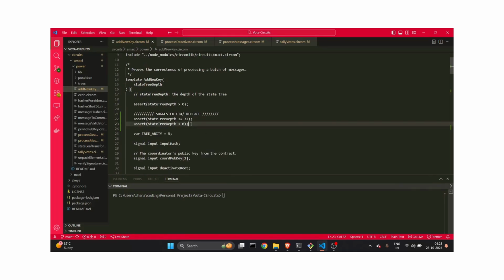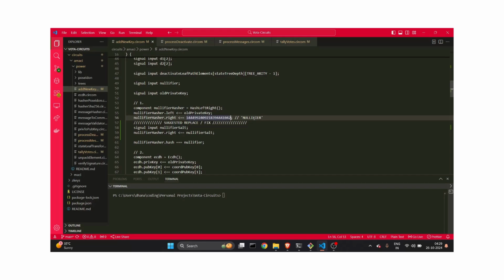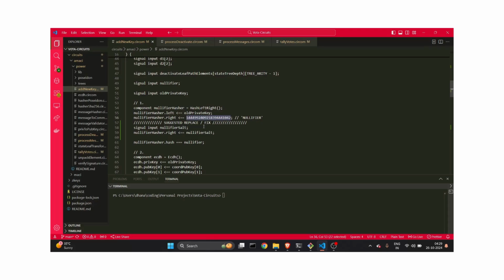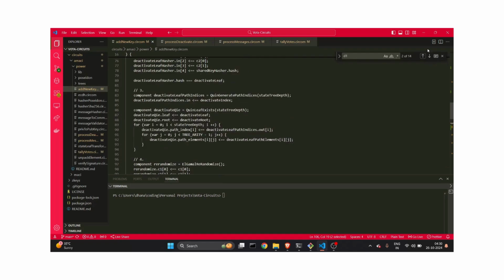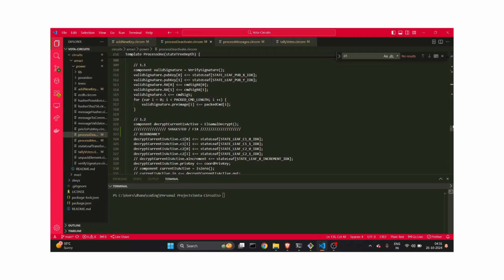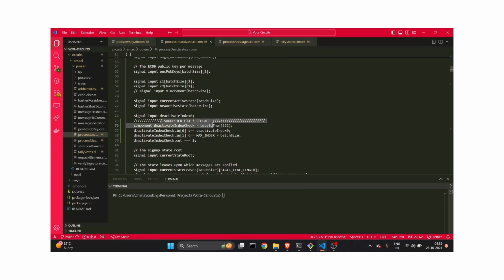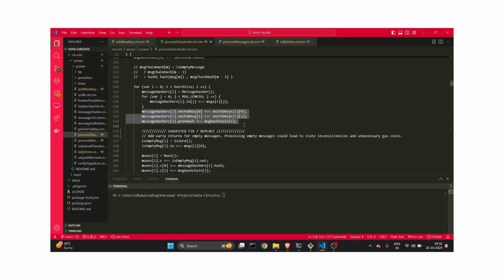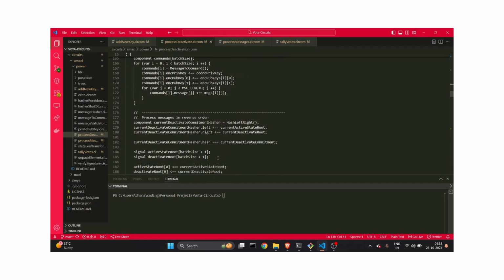Major Bug Bounty in AMACI ZkSNARKS circuits